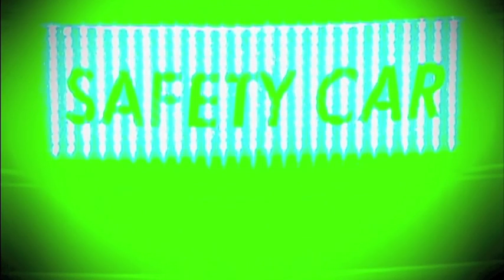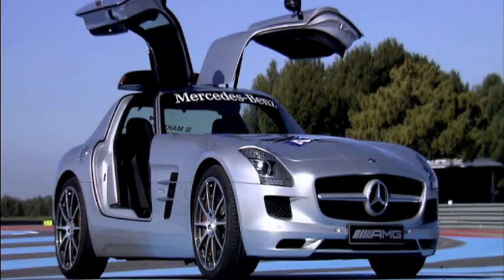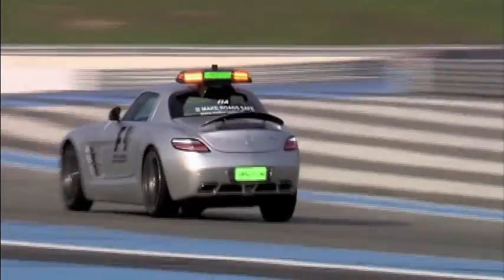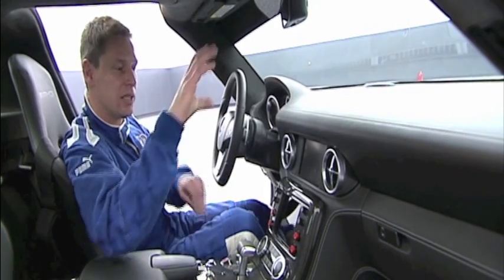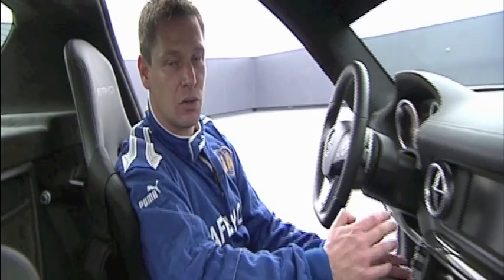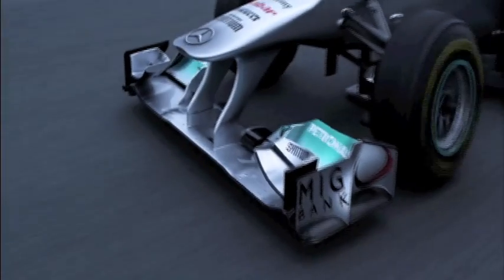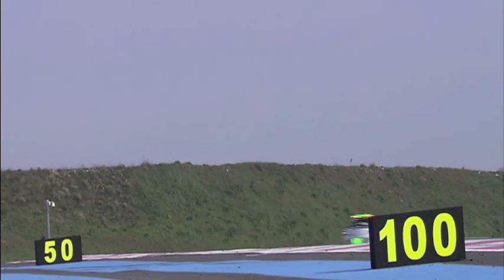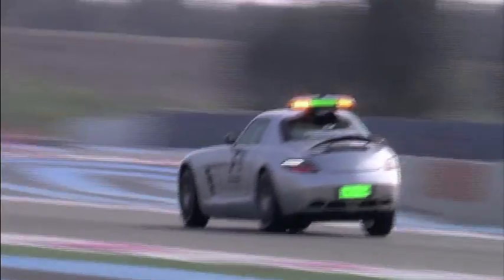A look at the Formula 1 Safety Car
If there's an accident during a Formula One race, parts of the car often remain on the track or a car can stop in a dangerous position. If this happens, then the Mercedes-Benz SLS AMG Safety Car and its driver, Bernd Mayländer, come to the fore. This feature shows Bernd Mayländer's tasks and duties, as well as everything Formula One drivers have to take into account during a Safety Car phase.